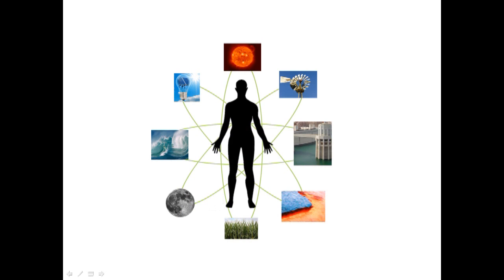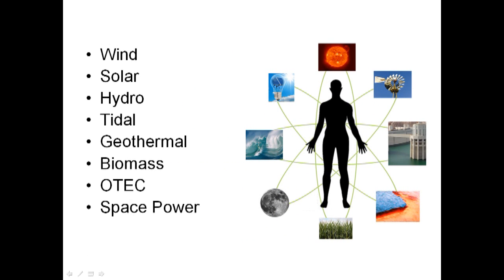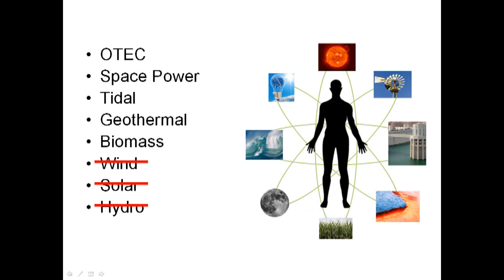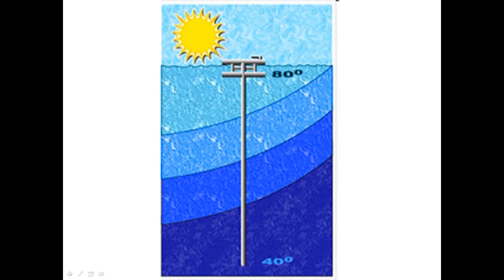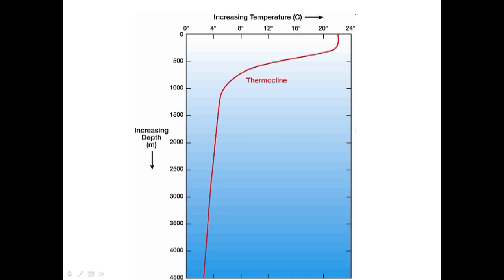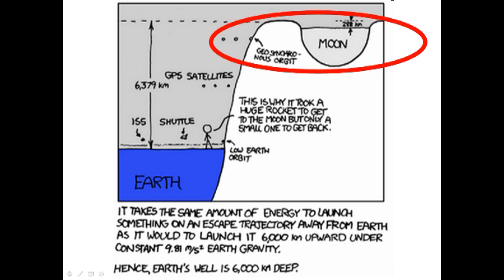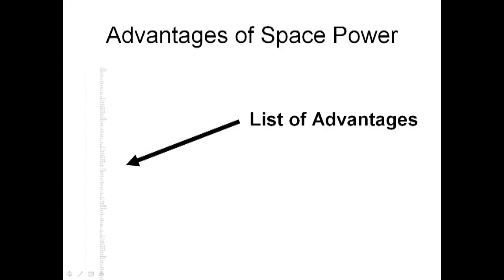renewable energy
I love this little graphic that I've seen from time to time on renewable energy blogs and websites. The graphic itself is a testament to the lack of knowledge on the subject of renewable energy. There are some missing elements to the graphic. So I fixed the graphic.

There are 8 types of renewable energy that exist. What's most interesting is that all are very distinct, and have extreme amounts of subtlety to them.

The list is simple:

Wind
Solar
Hydro
Biomass
Geothermal
                                    What's usually left out usually is:
OTEC
Space Power Tidal

We all know about Solar, Wind, and Hydro because they're the most widely accepted forms of renewable energy. Let's rearrange that list. Since I like to think outside the box we're going to give some credit to the types that are lesser known by mentioning them first. And the last three are kinda considered the ugly children of renwable energy. I think the figure looks a lot better like this.

OTEC, Ocean Thermal Energy Conversion is one of the coolest, greenest, and most awesome concepts out there. It's pretty simple, the water at the bottom of the ocean is cold, and the water on the top is ... sometimes and in some locations warm. The concept is to use this temperature difference to generate energy in places like the Gulf of Mexico, or other places with similar high temperature surface water.

What people usually gloss over is that water at the bottom of the ocean has nitrates and nutrients in it... and that's why regions where upwelling in the ocean happen are teeming with life. So not only does the concept produce energy it can also generate a heavy amount of carbon sequestration because algae is the most efficient form of life for converting C02 into 02. There's also concepts to do aquaculture.

Some test plants have proven that the concept can be done, however the drawbacks are pretty heavy. The plants are hugely inefficient, take massive amounts of engineering to put in place, and high temperature water on the ocean is hard to find... and it moves around.

The ace in the hole is Space Power. It's actually a fairly old idea by today's standards. Since the sun shines brighter in space... and in many orbits there's no night, it seems obvious that it should save us all. The sun's practically infinite energy dwarfs all other sources of power. In addition to this the energy is "location independent" which means rural electrification can happen worldwide.

The promises of Space Power are HUGE. However, the Space Community knows that the financial feasibility is stark... they usually promote the concept because they want some kind of infrastructure funding. However, almost all plans rely on all materials sent from earth... The caveat is that it just so happens that solar panels can be made in space from materials on the moon, and/or asteroids. Since these bodies don't sit at the bottom of a gravity well it is very possible to make it profitable.

The only drawbacks are that we haven't been past low earth orbit since the 1970's and the capital cost of a factory on the moon is extremely high. Probably on the order of hundereds of billions of dollars. The advantages of a space power system are so long it would take days to discuss, in fact its what I blog about. A concept that expands the resource base of all humanity is a fairly grandiose concept, but there are many people working on it right now... and it's exactly why people (and China) want to go back to the moon. Practically infinite location independent energy, and a vast expansion of other resources that don't hurt the environment.

So just keep in mind the next time that somebody mentions renewable energy the is more to the term than wind, solar, and dams. There are some unpopular ideas that are part of the term.